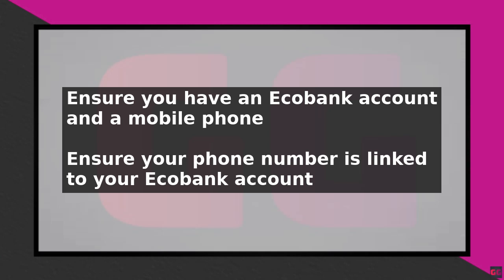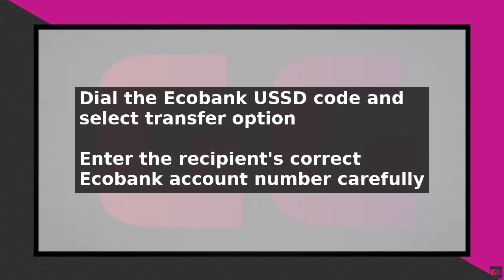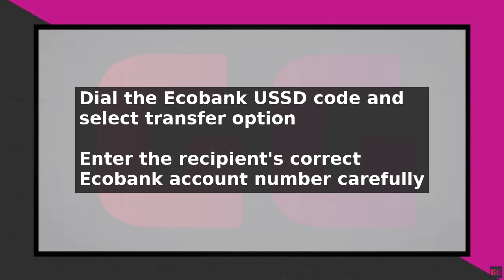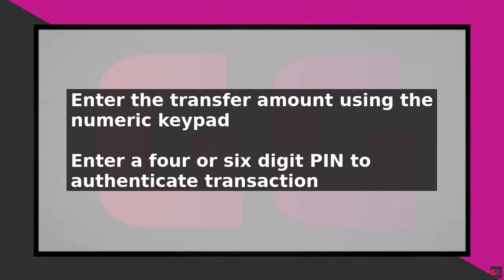How To Transfer From Ecobank Using Ussd (2025)